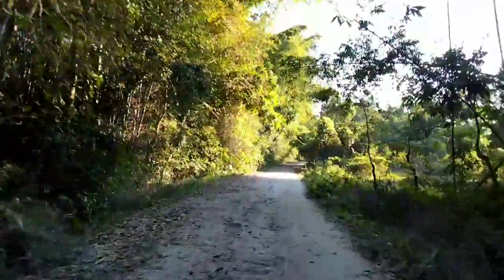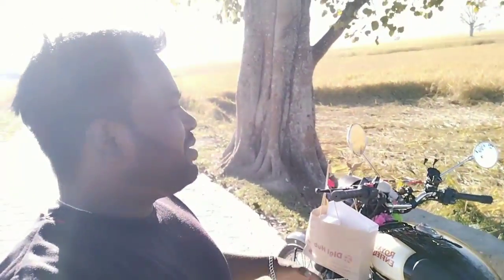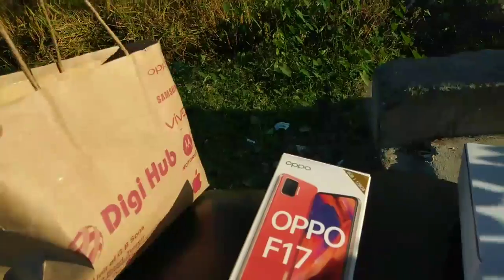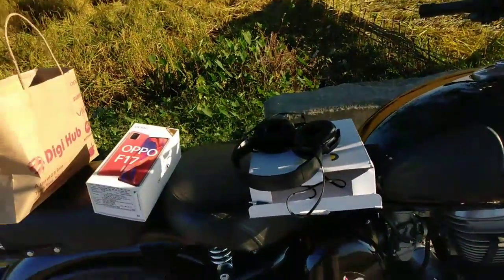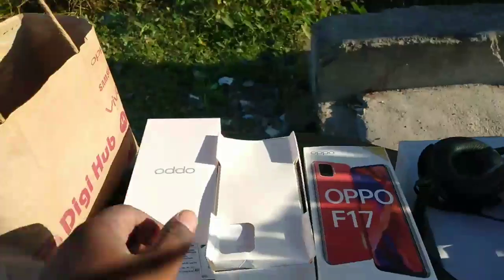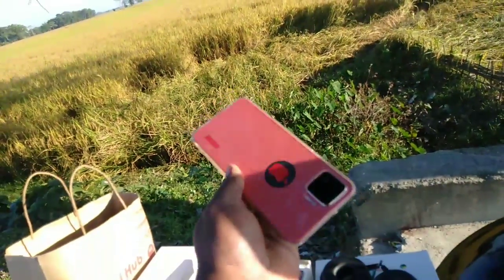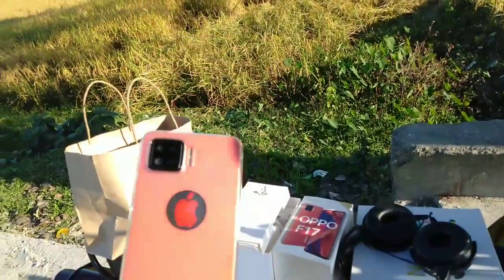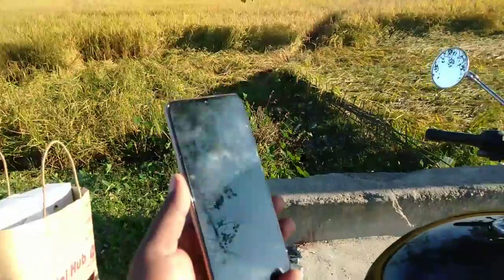oppo f17 লৈ আহিলো আজি। only 1900